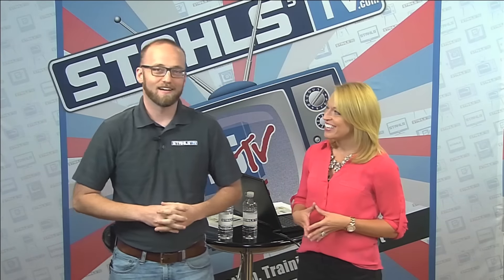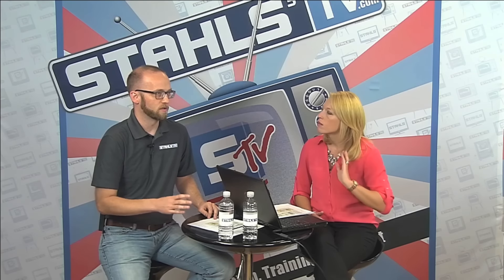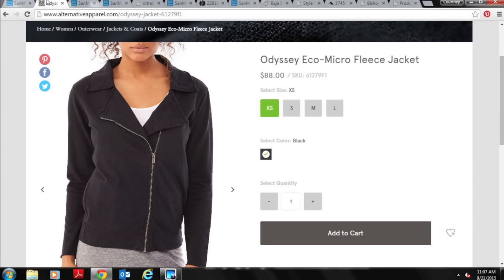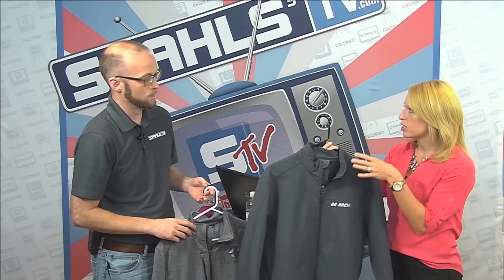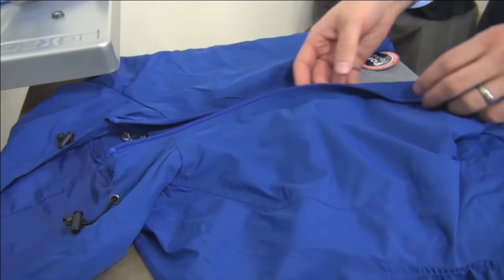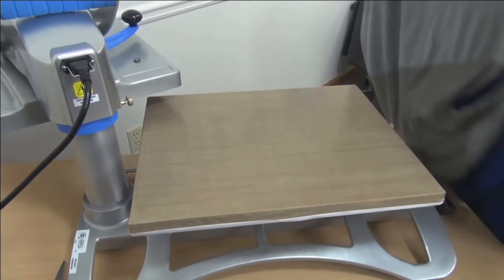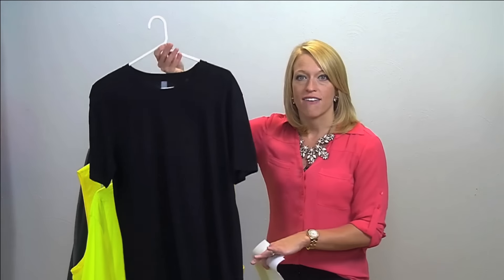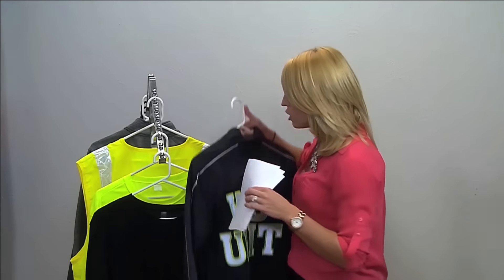Stahls' TV Morning Show - Episode 14: Outerwear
Welcome to the Stahls' TV Morning Show, where we aim to kick-start your week by bringing you the latest trends, business strategies, and discussion topics that will give you a sneak peek into the apparel industry! Join us in this episode, as Zach Ellsworth and Courtney Kubitza discuss popular outerwear trends. Be sure tune in for our weekly broadcasts every Monday at 11:00am EST for all the buzz, news and know-how at the frequency you need it! Sign up for future morning shows episodes